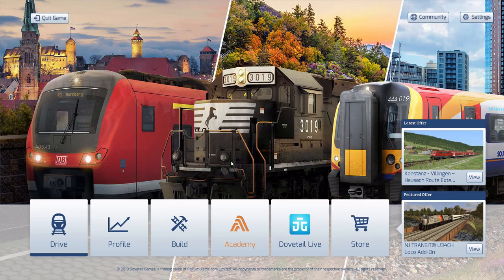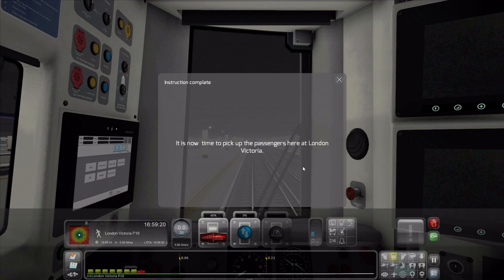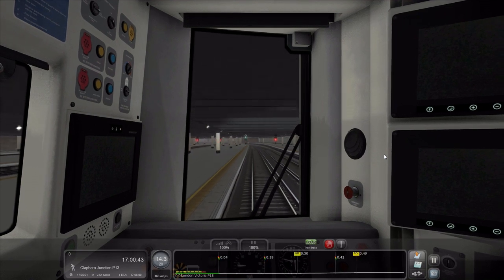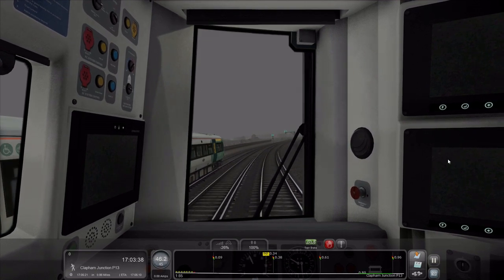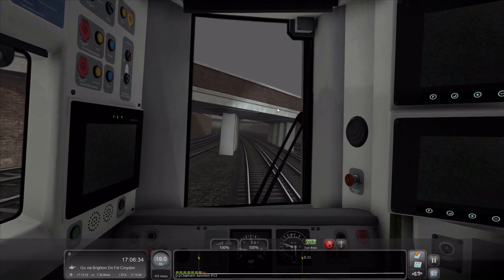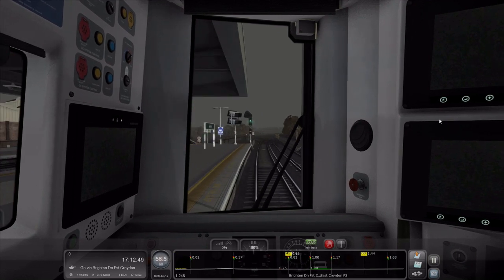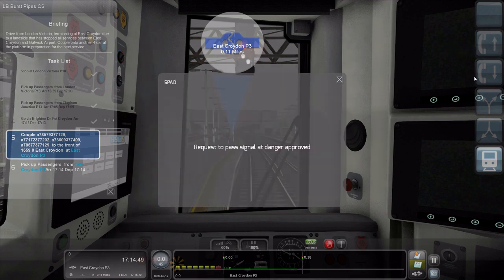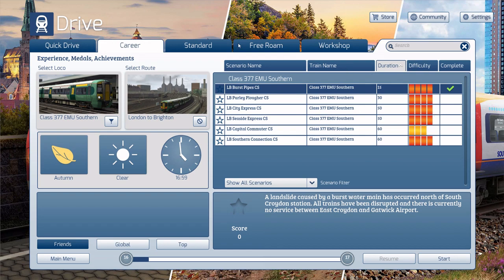Train Simulator 20: London-Brighton Route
Today we drive the 8 car class 377 up the line towards Brighton with the mission to couple up to another 4 car class 377! This route is very fun and the Class 377 is even better to drive!